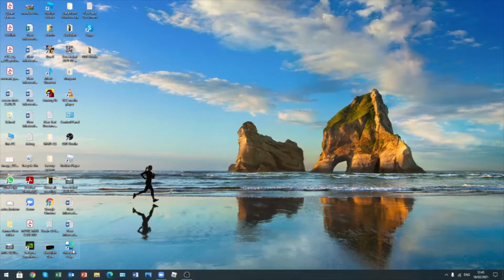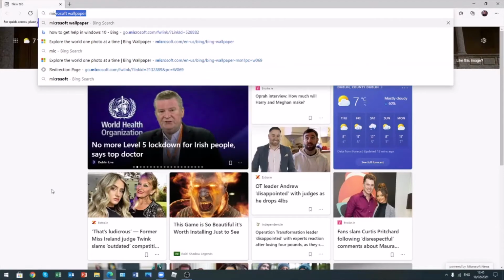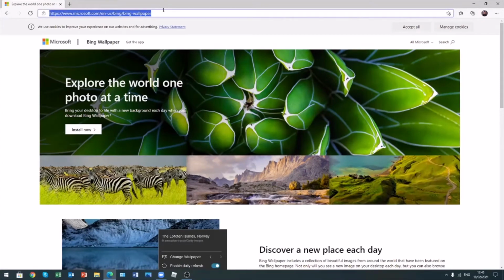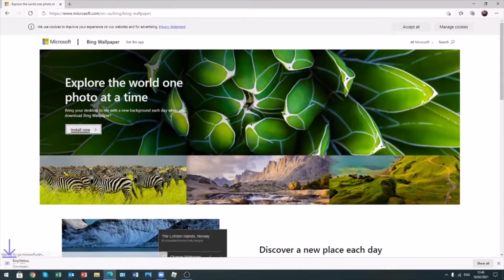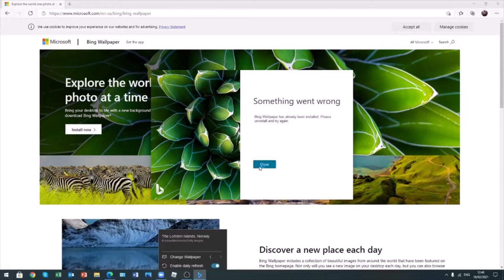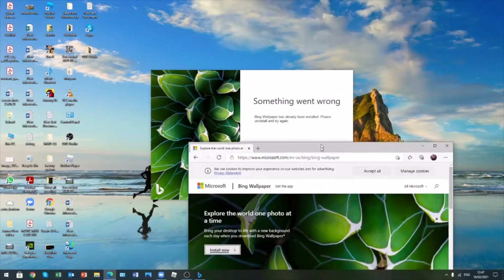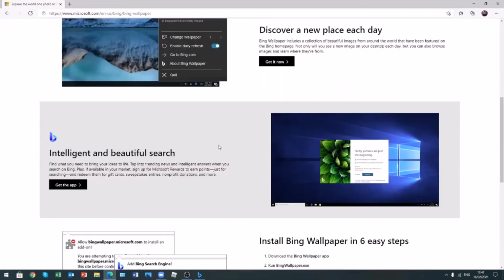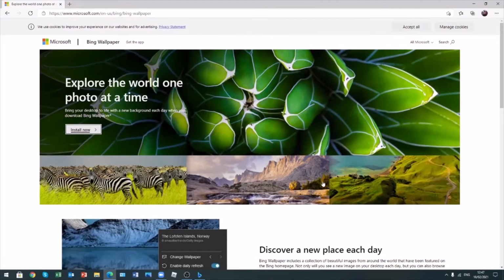How to install Microsoft Wall-paper extension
Hi Guys,
today I am going to tell you how to change your epicgames username.
Watch This Video and learn how to do it.
And also comment what should I post next